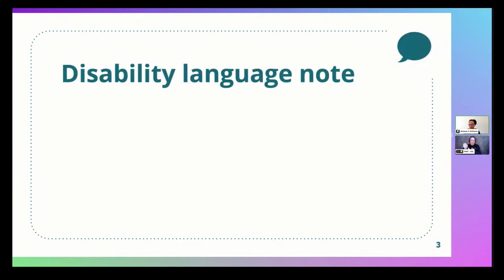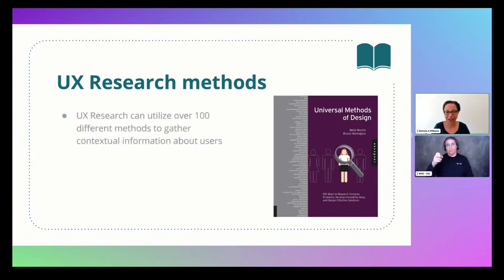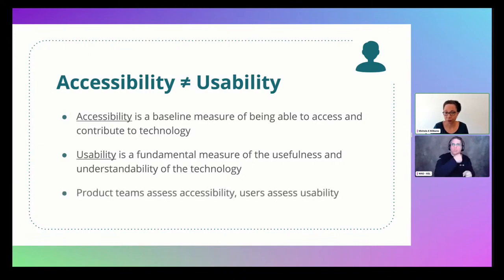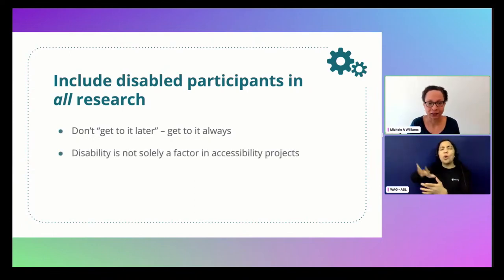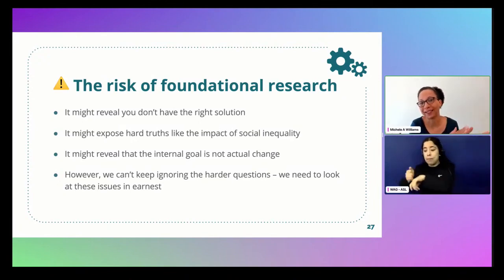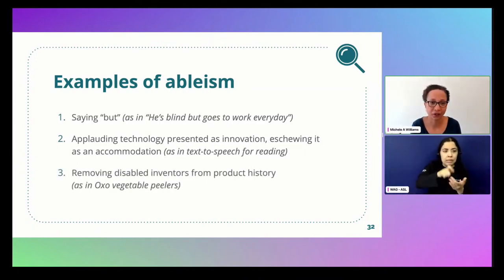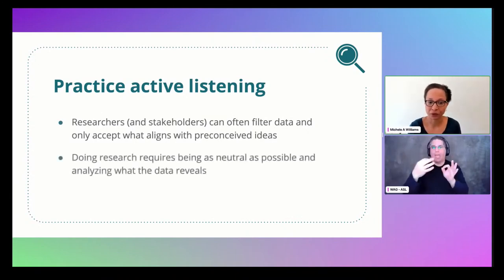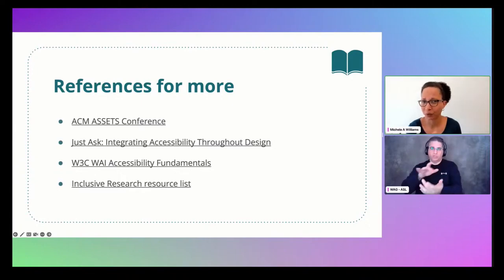Research Through Broken Lenses The Need to ‘Shift Left’ in UX Research - axe-con 2023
Many have shown that waiting to include accessibility late in a product development cycle is costly and leads to patchwork fixes rather than integrated solutions. Advocates created a call to “shift left” accessibility considerations earlier in the product development timeline; this presentation will explain why this must include UX Research. Disabled participants, for example, should be part of formative research that informs our technology, not solely evaluators of already-built products to test routine accessibility. Without diverse perspectives present from the earliest research stages, teams (including researchers) will consistently create from places of assumption, misunderstanding, or overall blind spots; that is, through broken lenses.

This session was in the Design Track.

Michelle is a lifelong advocate and ally who has dedicated her life’s work to making technology more usable for everyone and inclusive of people with disabilities. Michelle is also A W3C-WAI Invited Expert, international speaker, published academic author, and patented inventor.